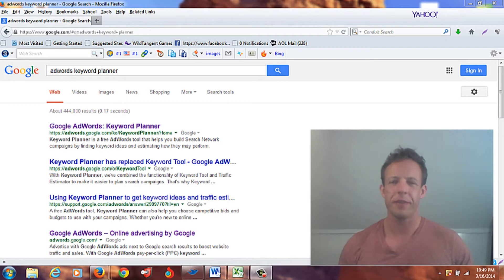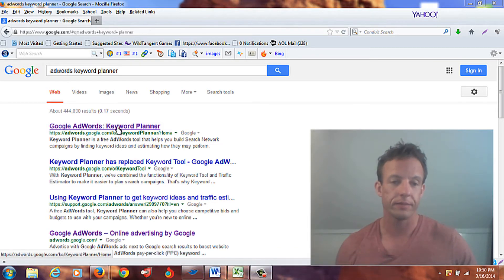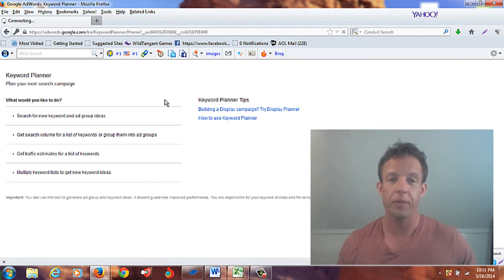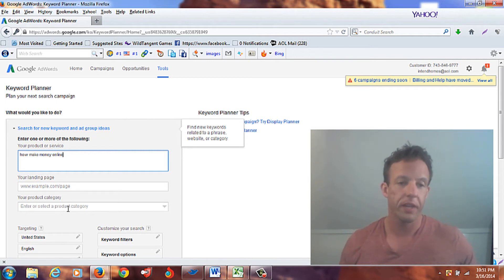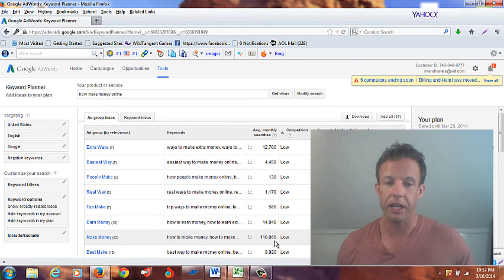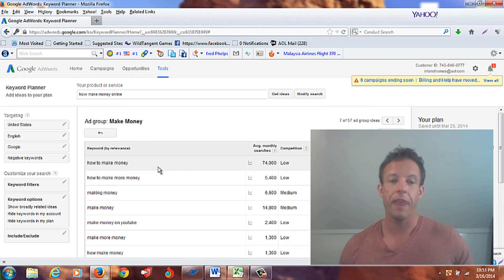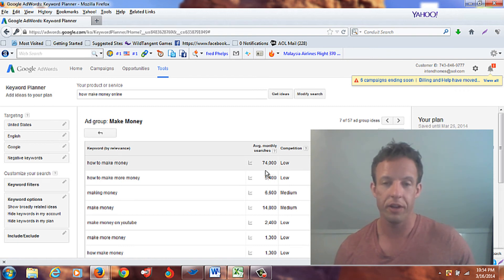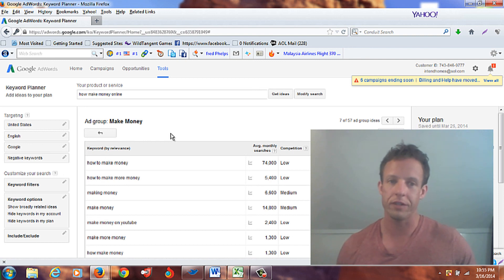How to Use a Keyword Tool Like Google Adwords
Mike Marko and IM Consultant Services

When you are creating any content on the internet, it is important to use keywords that are relevant and that people are searching for.  For example when writing a blog of use to landlords, you could do some keyword research ahead of time and learn if it is better to use the term "rental properties", "apartments", or "rentals".  A small tweak to your content can make a significant difference to the amount of traffic search engines may bring to your work.

Why create content that nobody is searching for or can't find?  Watch this video to learn how to come up with keywords that may help you bring more traffic to your content.

0:26  How to come up with topics online introduction.
1:10  Getting started with Google Adwords Keyword planner.
2:35  Enter in your best guess, the starting point for your topic research.
3:32  Look at the competition for the keyword.
4:50  Narrow down your topic, and keyword phrase.
6:23  Use the exact phrase you see in your search.

Video: How to Use a Keyword Tool Like Google Adwords